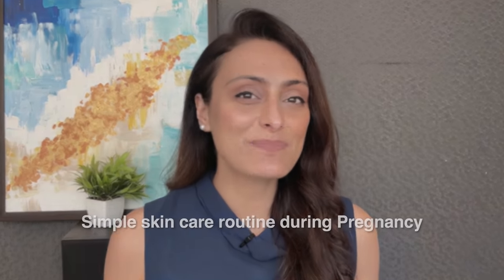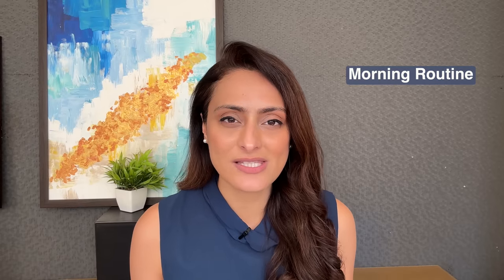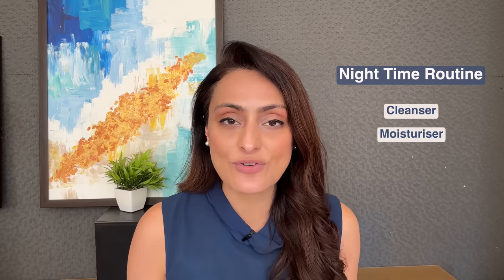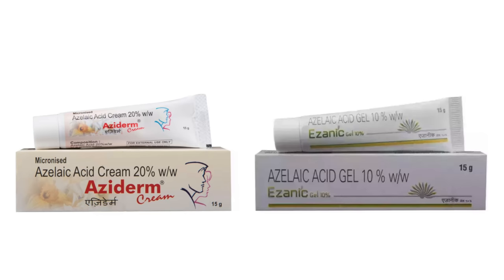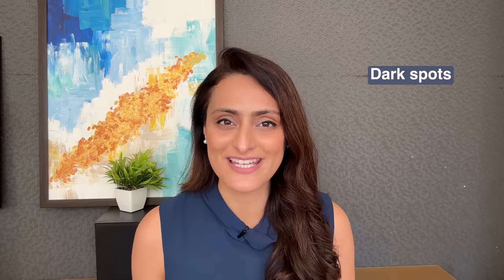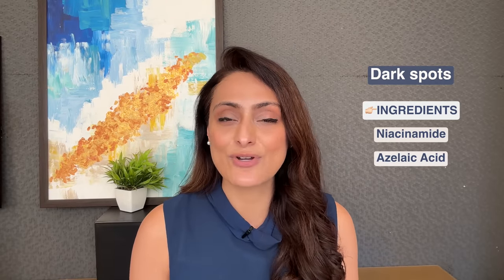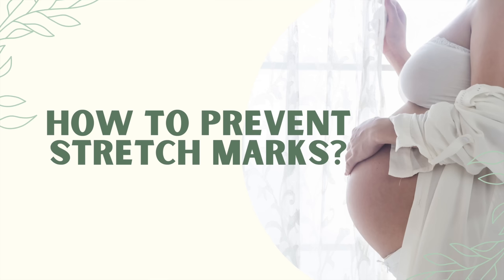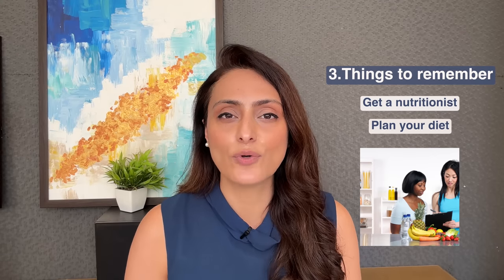Pregnancy skin care | Stretch marks | Dry oily Acne, Dark spots, Itching| serum cream|Dermatologist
In this video, I have explained in detailed skin routine for different skin types in pregnancy. Remember that this is just a general guide. If there are products with similar ingredients that you're are already using, then you can continue it. So, please focus on the ingredients as the recommendations are just suggestions for someone who is not using anything.

Intro: 0:00
Ingredients to avoid :0:40
Dry or normal skin : 1:47
Oily or combination skin : 4:10
Sensitive skin : 6:26
Acne prone skin : 7:33
Dark spots : 8:57
Itching in pregnancy : 9:57
Stretch marks in pregnancy: 10:40

Clinic address :
Surat : 395007
Gujarat.